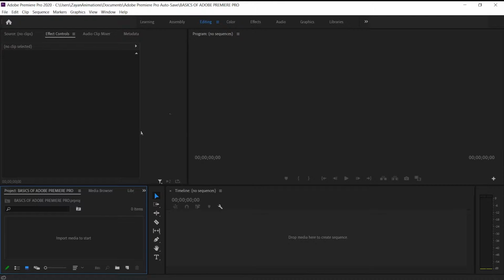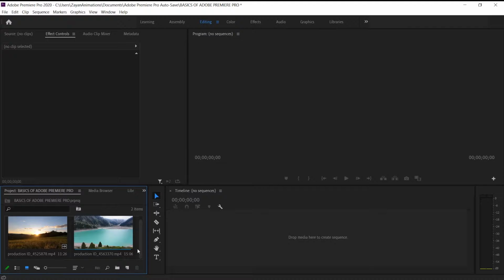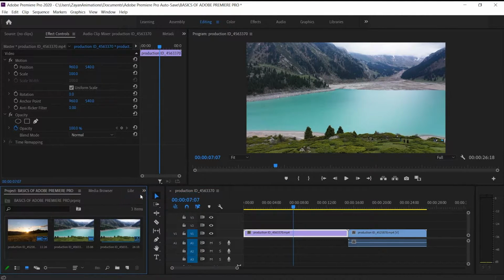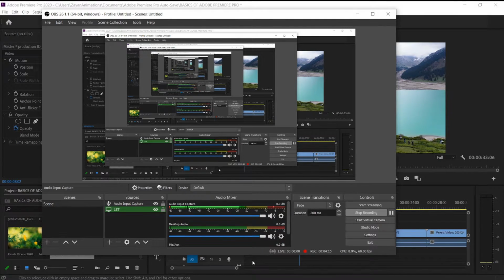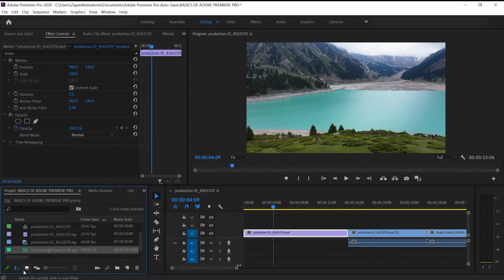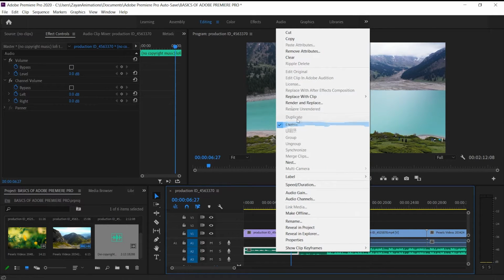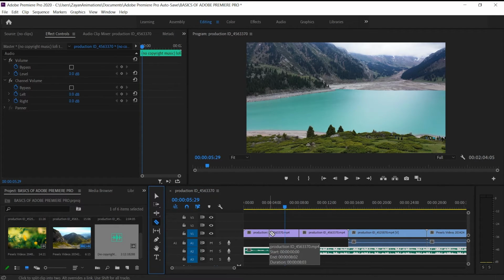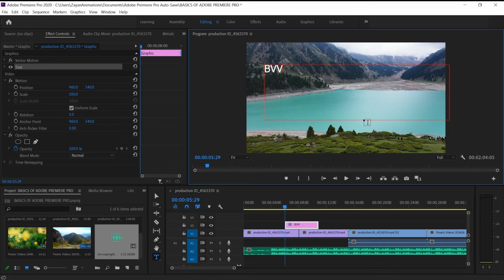Basics of adobe premiere pro┃in detail┃ZayanWaseem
the song used in this video does no belongs to me

the credit of the song - Biscuit (Prod. by Lukrembo)

 graphic tablet- xp pen star g640